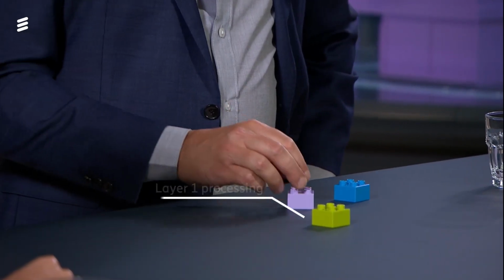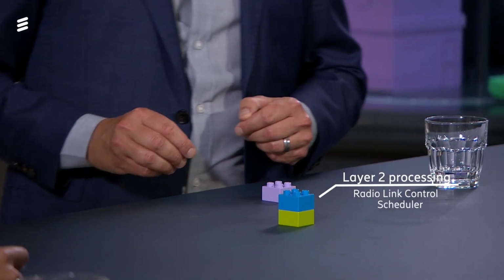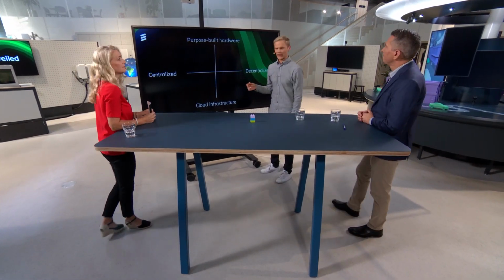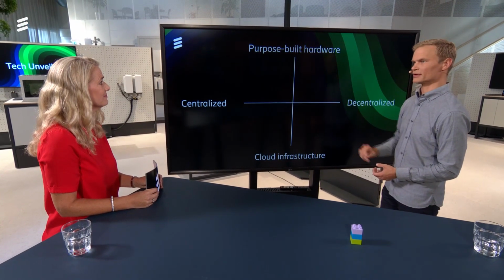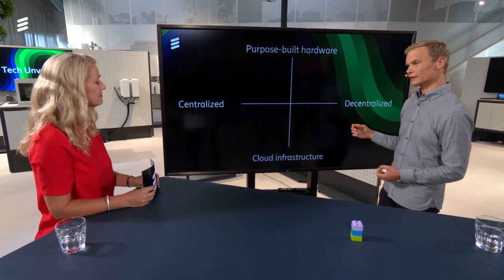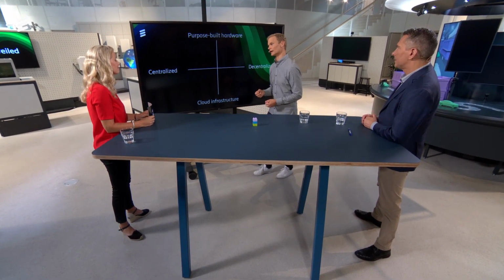Tech Unveiled S1E3: Evaluating processing options in 5G RAN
Discover and learn the latest trends that are leading us towards greater flexibility in RAN processing with x86, FPGA & ASIC / DSP ideal for RAN workloads. This session will also include TCO aspects and typical architectures.

Hosted by Lena Forsberg, Ericsson.

Speakers:
Anders Söderlund, Network Evolution Expert, RAN Compute, Ericsson.
Gabriel Foglander, Strategic Product Manager, Cloud RAN, Ericsson.